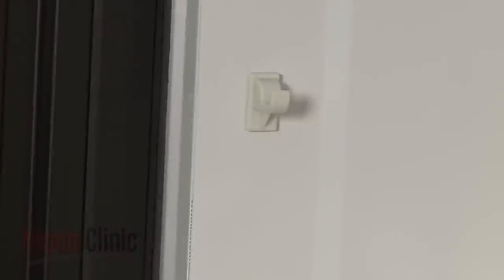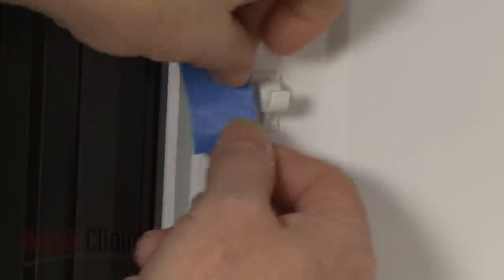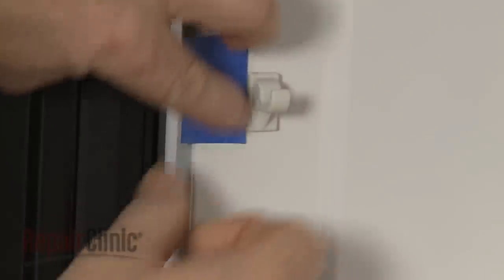GE Microwave Shelf Support Replacement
This video provides step-by-step instructions for replacing the shelf support (or rack support) on GE microwaves. The most common reason for replacing the shelf support is if it is broken.

All of the information in this shelf support replacement video is applicable to the following brands: GE

Tools used: putty knife or flat-head screwdriver